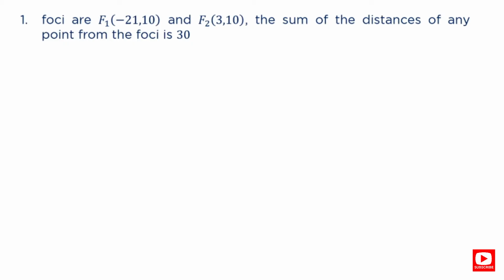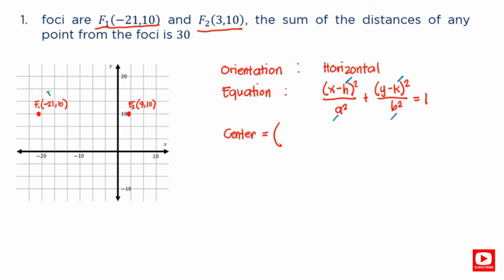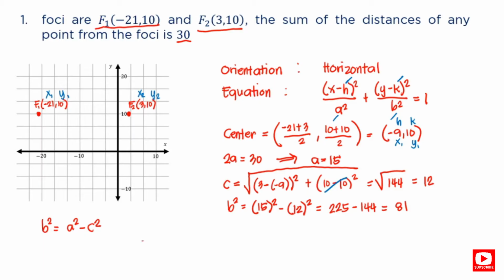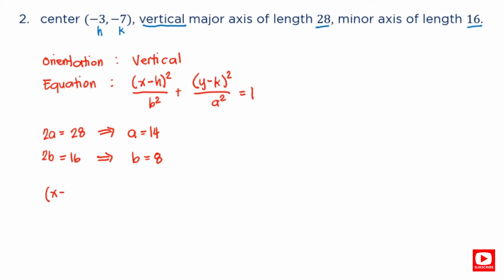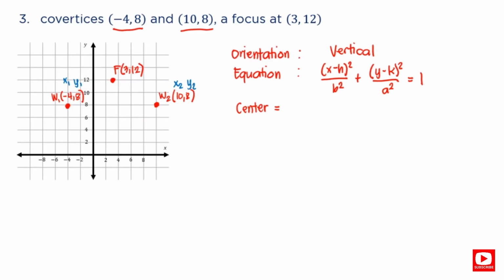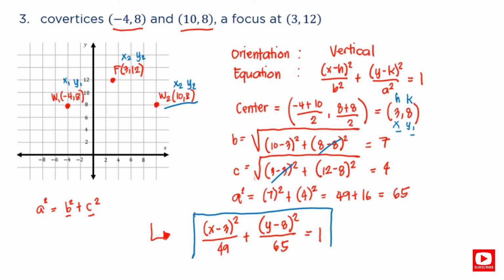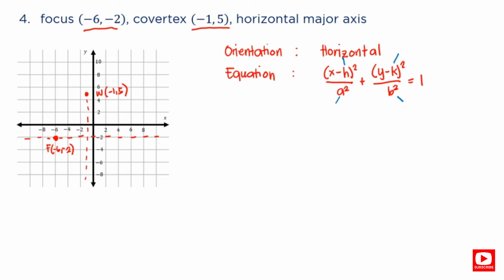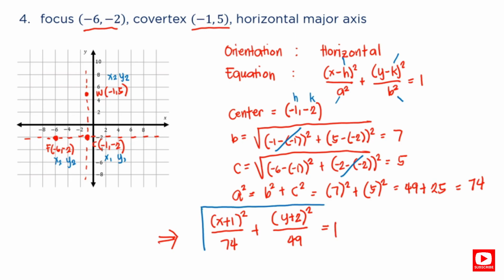Precalculus | Ellipses | Part 2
In this lesson, we will determine the standard equation of an ellipse given some conditions.